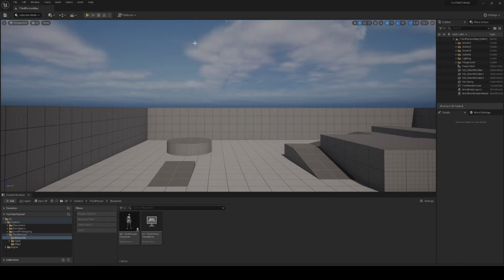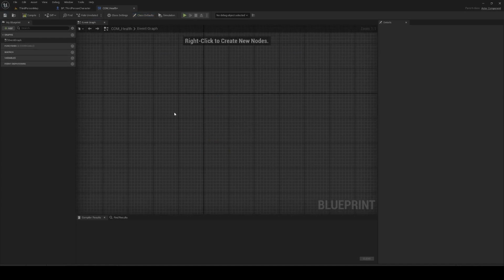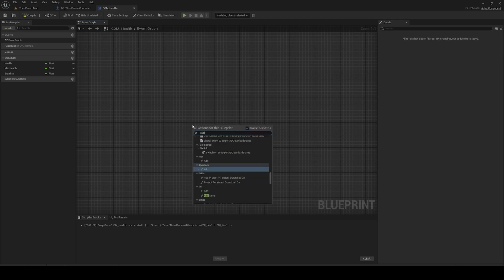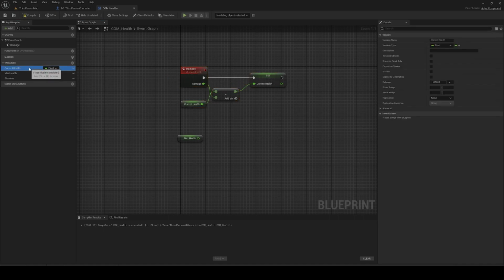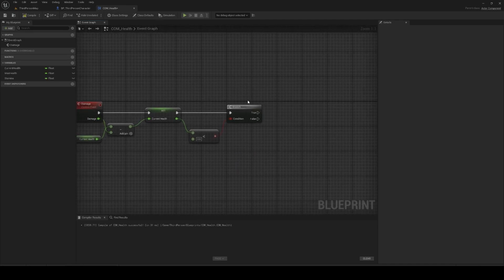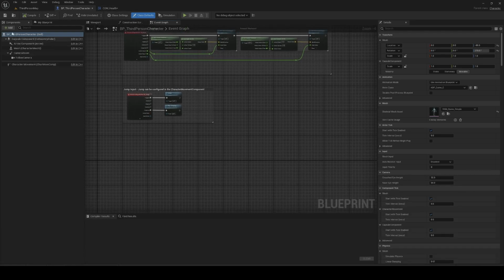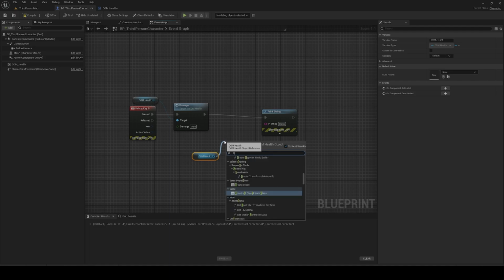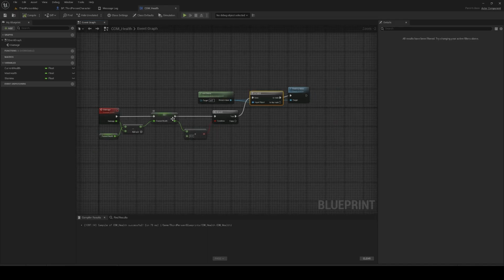Unreal Engine 5 - How To Use Actor Components. Tutorial for Basics of Actor Components!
This is my first official video for the channel so go easy haha